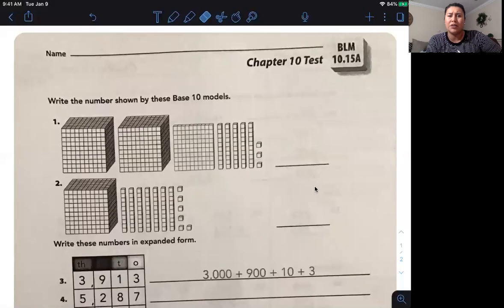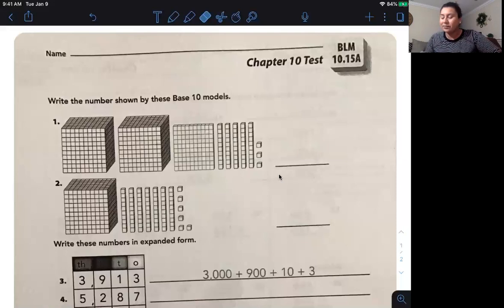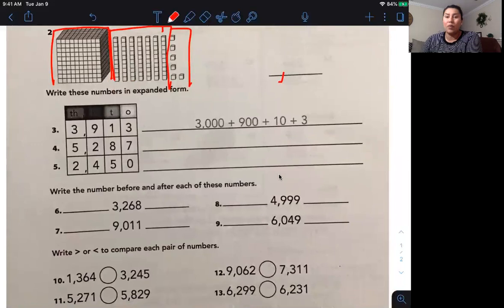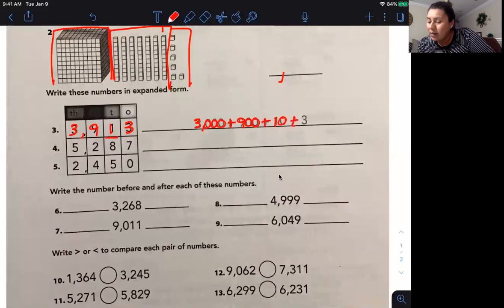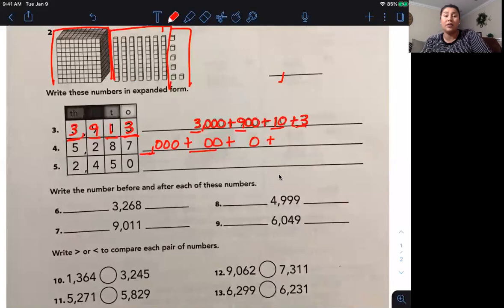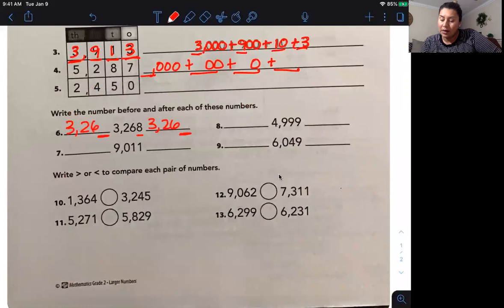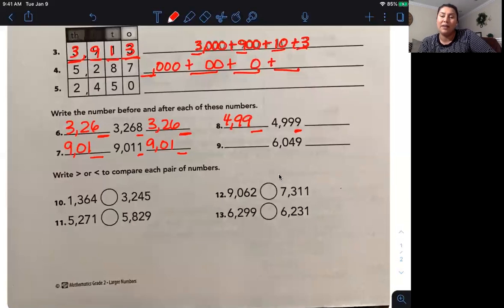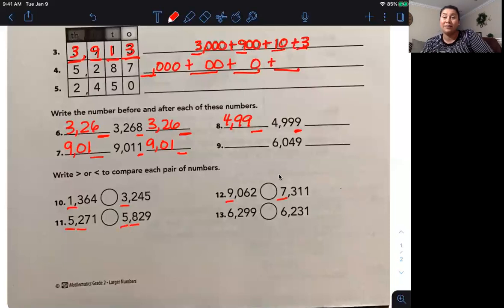1st Grade Monday 5/4 Math Test Chapter 10